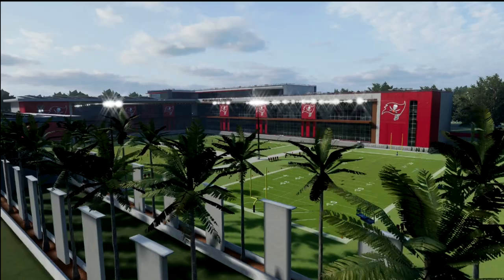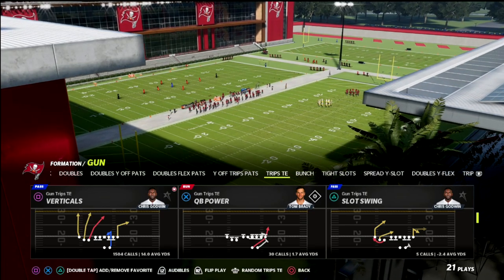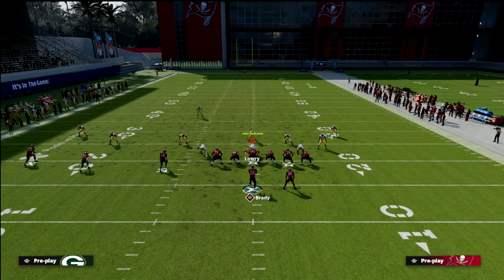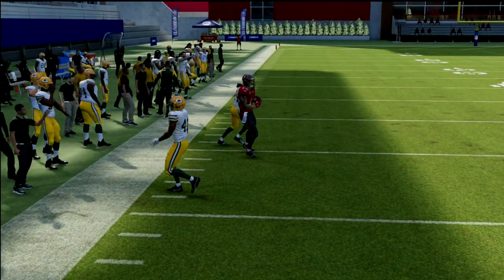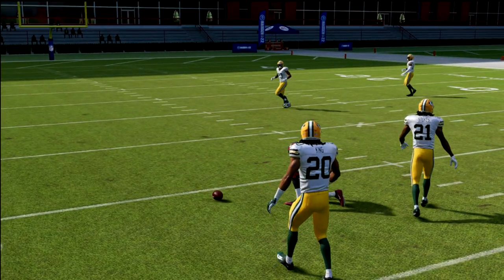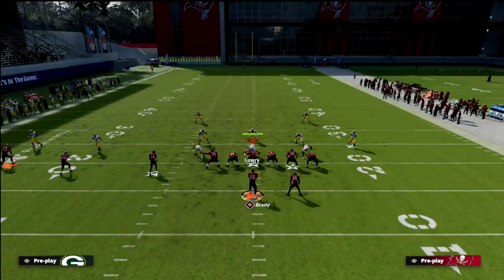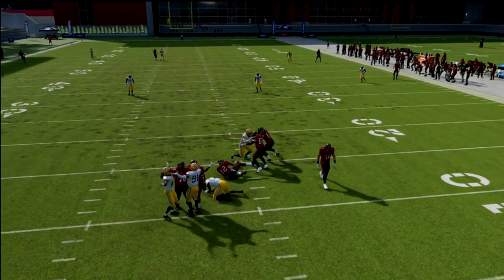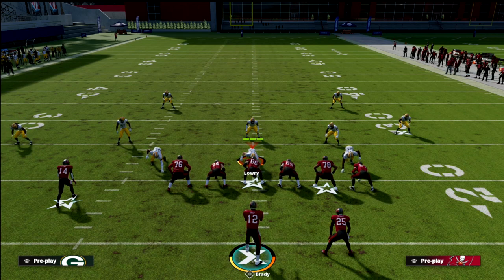Use This Route To DESTROY Every Defense In Madden 22| BEST Offense